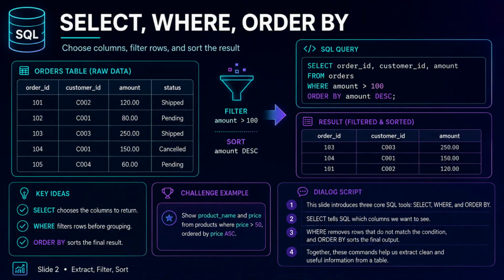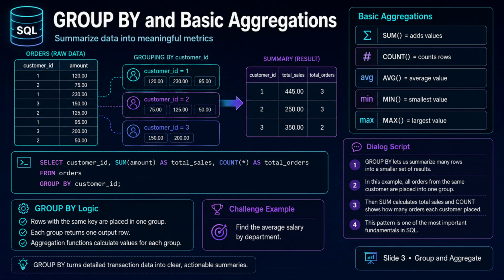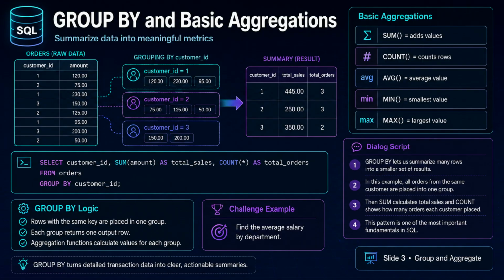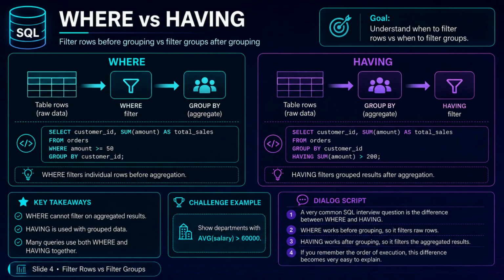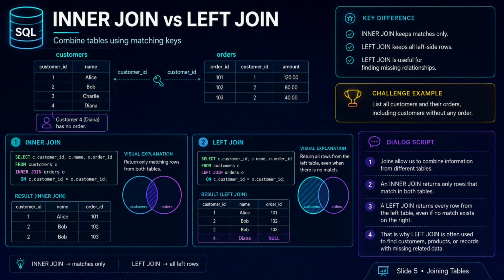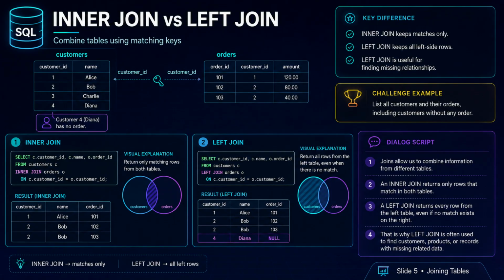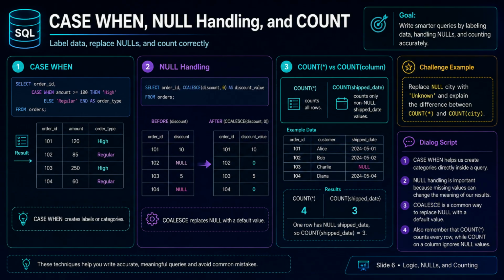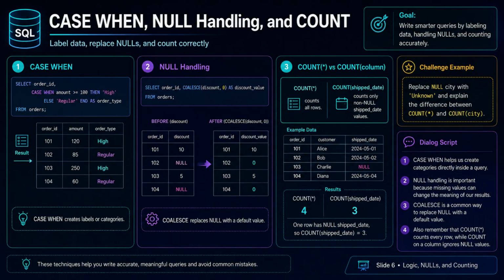SQL Fundamentals Explained Step by Step | SELECT, WHERE, JOIN, GROUP BY, HAVING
Learn the most important SQL fundamentals step by step in a clear and visual way.

In this video, we cover the essential SQL concepts every beginner, data analyst, and data engineer should understand: SELECT, WHERE, ORDER BY, GROUP BY, HAVING, JOINs, CASE WHEN, NULL handling, and basic aggregations.

You will also learn how to explain common SQL interview questions like INNER JOIN vs LEFT JOIN, WHERE vs HAVING, COUNT(*) vs COUNT(column), and GROUP BY logic.

Topics covered:
00:47 SELECT and WHERE basics
           ORDER BY sorting
01:42 GROUP BY and aggregations
03:01 WHERE vs HAVING
04:13 INNER JOIN vs LEFT JOIN
05:33 CASE WHEN logic
           NULL handling with COALESCE
           COUNT(*) vs COUNT(column)
07:22 SQL challenge examples

This video is perfect if you are starting your data engineering journey, or improving your data analysis skills.